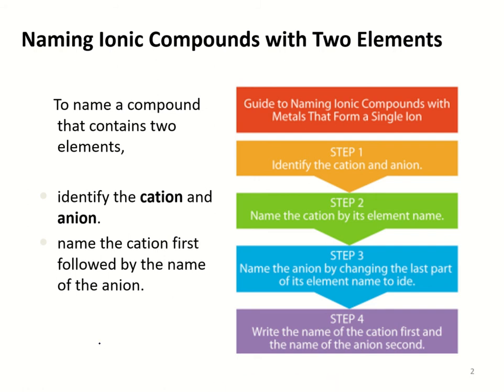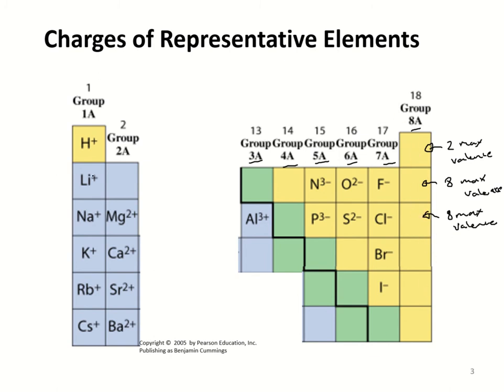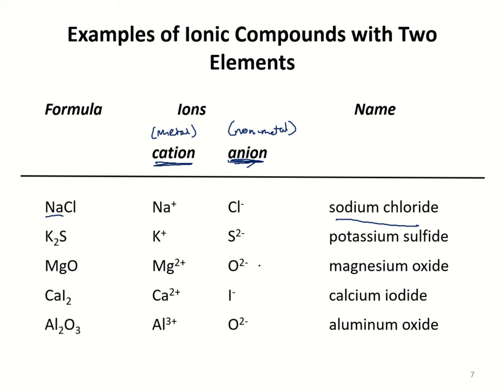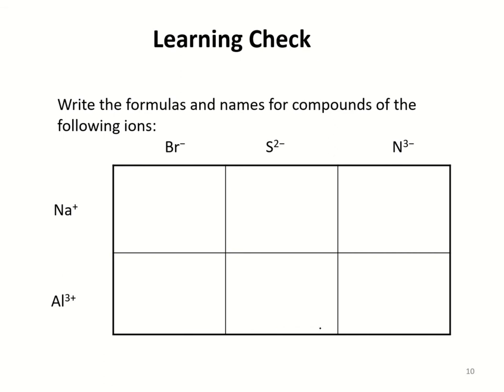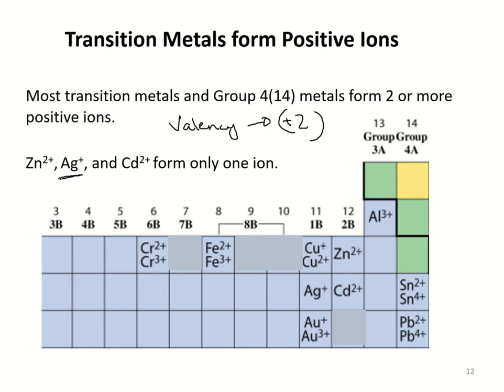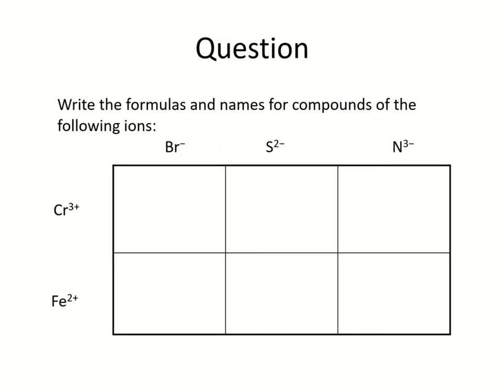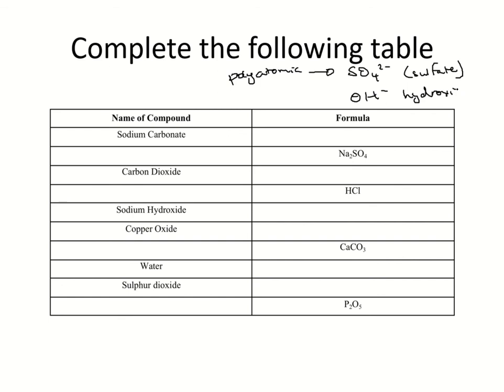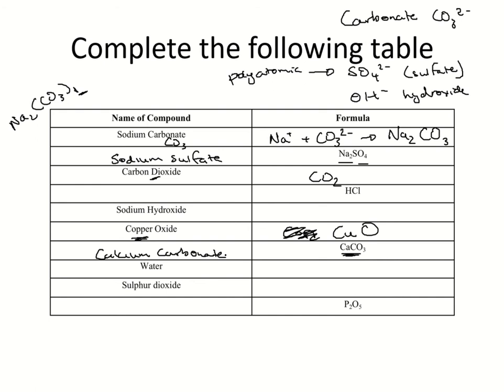Lesson 4 - Naming ionic compounds (Transition metals and Polyatomic ions)